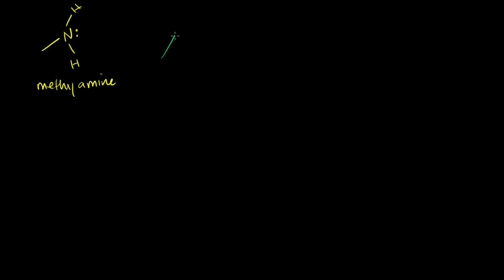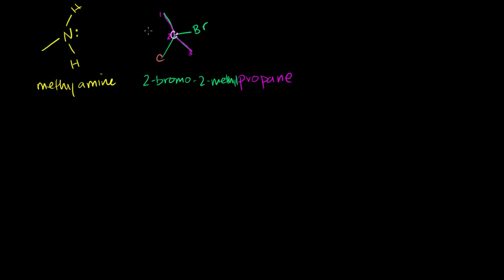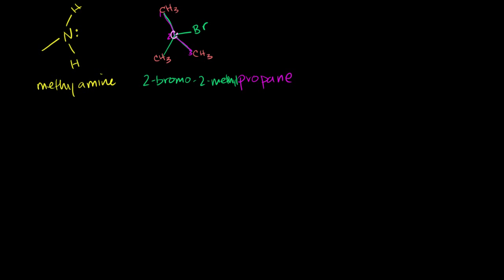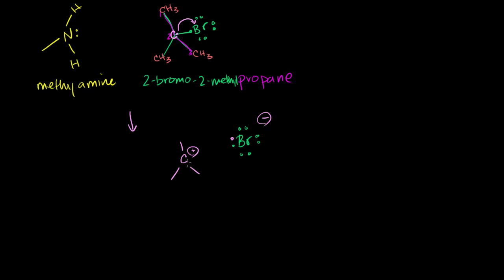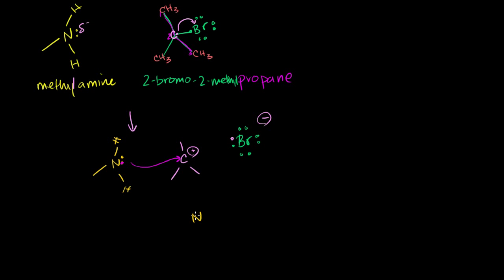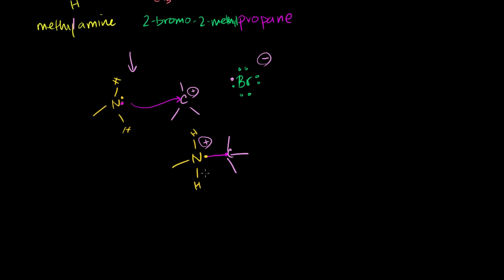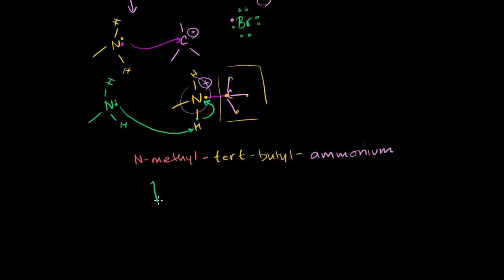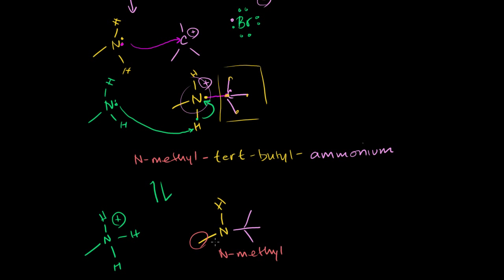060 Sn1 Amine Reaction